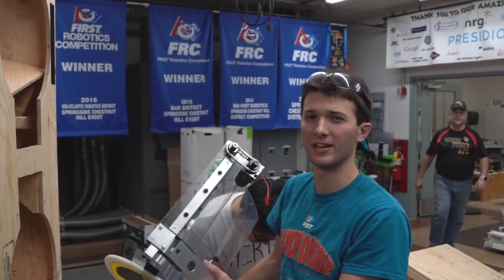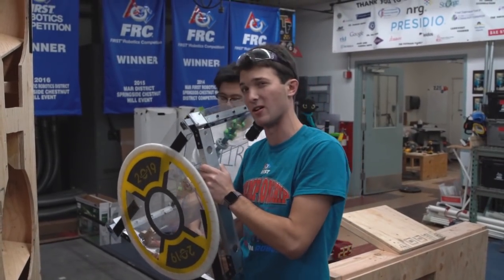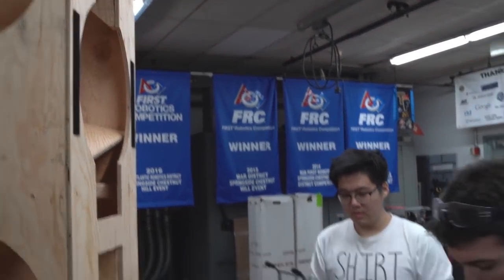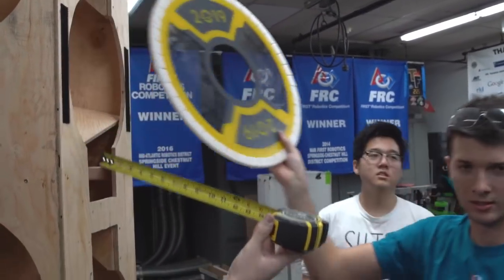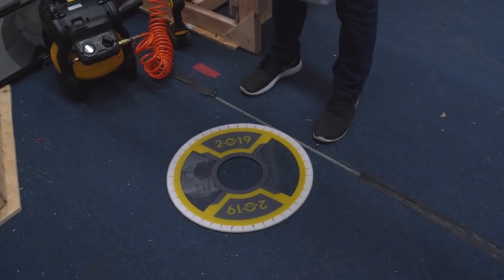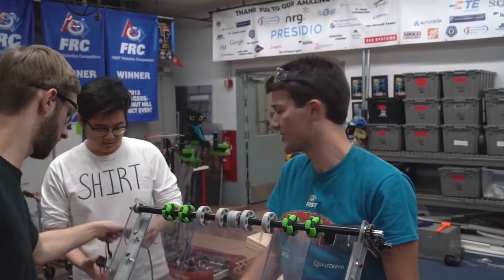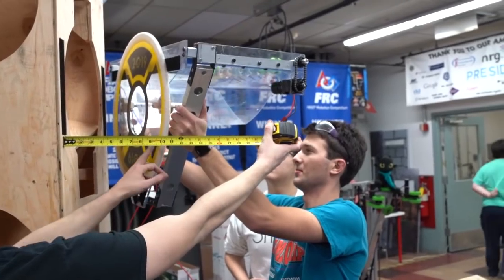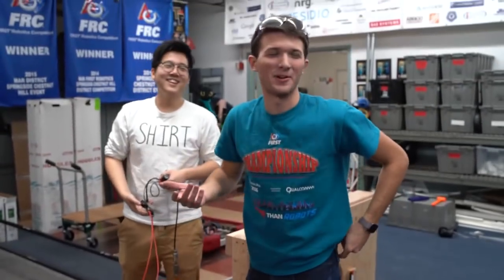Ri3D Team FIRST Capital Hatch Angular Displacement Test - Robot in 3 Days